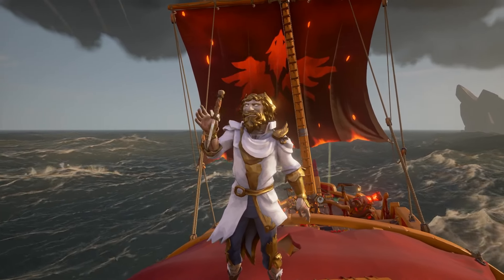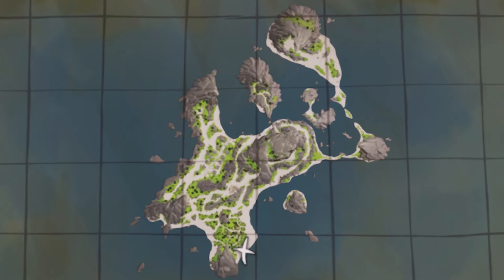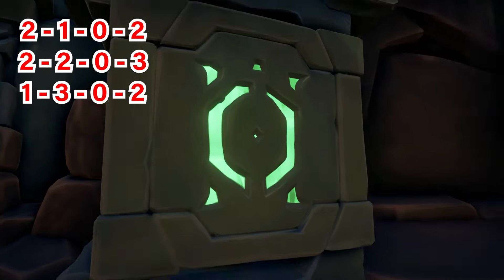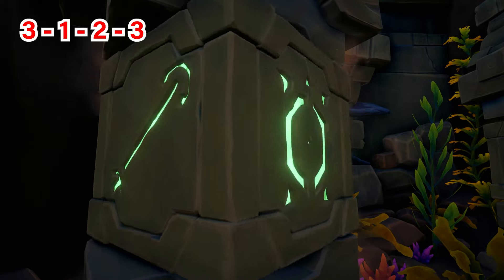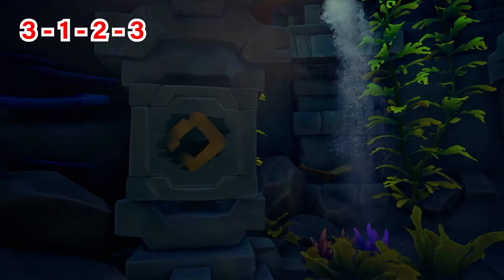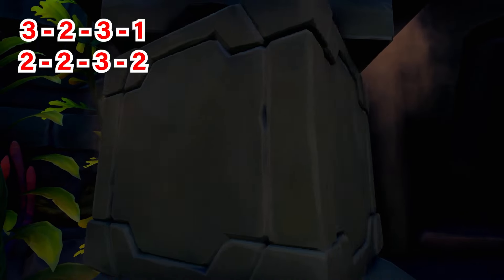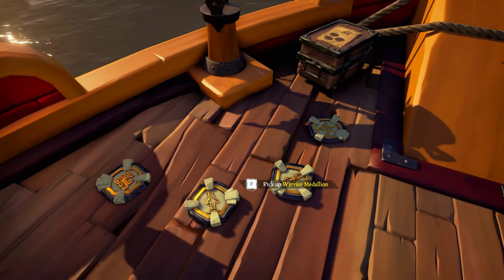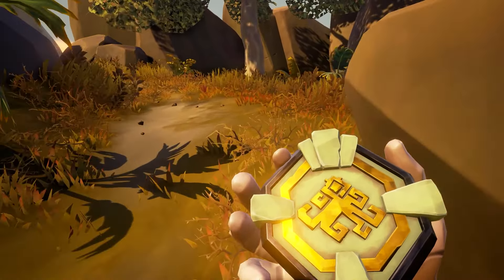How to find the Shores of Gold VAULTS + Updated Tall Tale Tips ► Sea of Thieves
This is a guide video on how to find the vaults on the Shores of Gold island with updated tips for 2023 including how to get a map of Shores of Gold to help with locations.

0:00 Only Vaults and Tips in this video
0:27 How to get a Shores of Gold Island MAP
1:13 All Vault Locations on Map on Shores of Gold
1:56 South Vault Location + Guide
3:11 West Vault Location + Guide
4:07 East Vault Location + Guide
5:24 North Vault Location + Guide
7:41 Easy way to the Gold Hoarder Coin Room